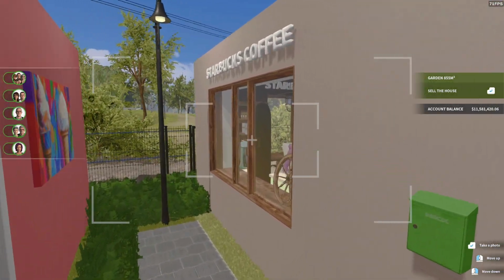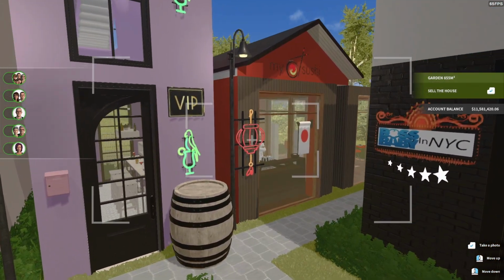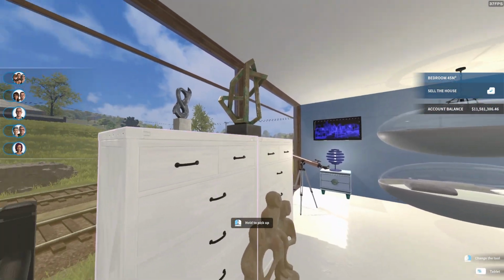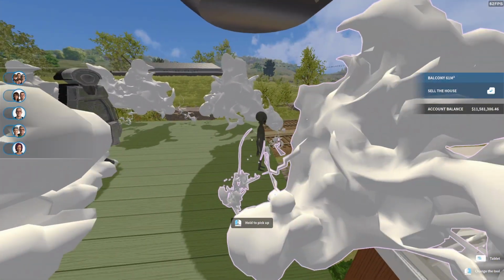i built a town in house flipper | a moving house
Hello there I'm Jas! Welcome to our latest House Flipper episode! In this episode I transformed a single train home into a small town! I will be uploading a video soon of a bigger city! This is my biggest project I have ever tried in house flipper and i cannot wait to share it!

I do stream on kick and twitch! Mainly FPS games like Warzone and COD Zombies. Drop a follow on the socials if you want to keep updated with things!